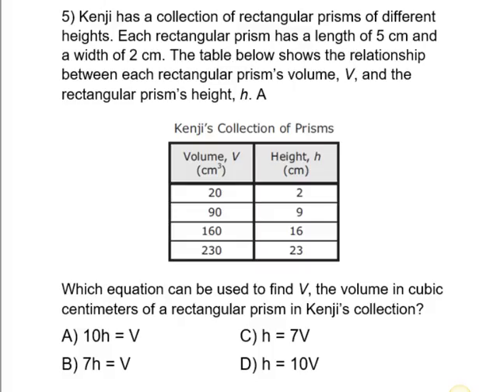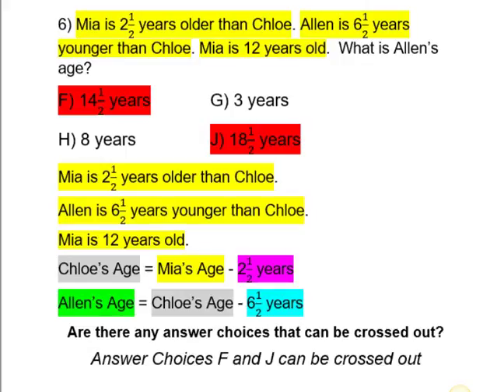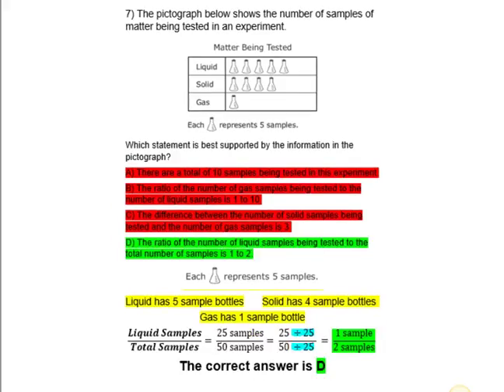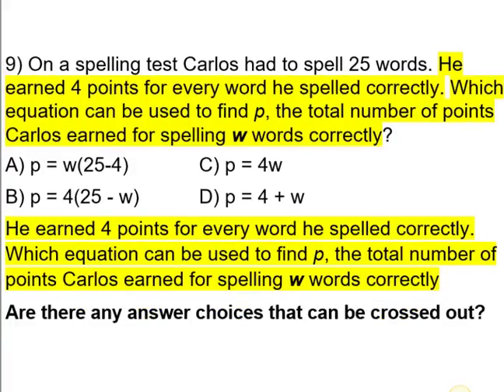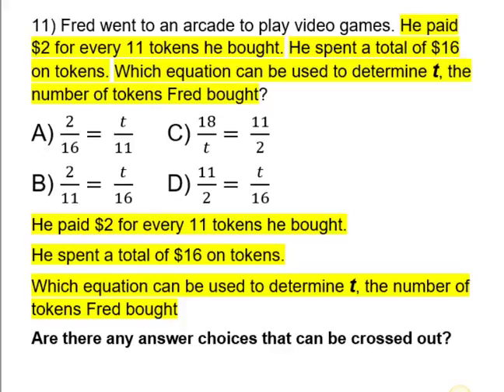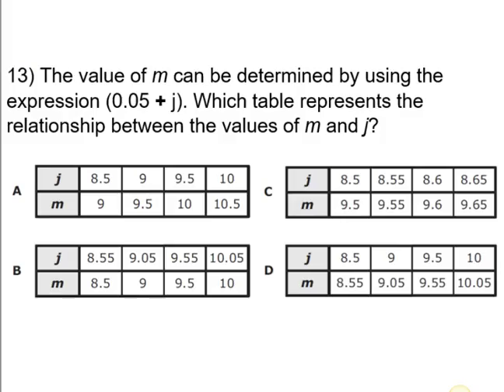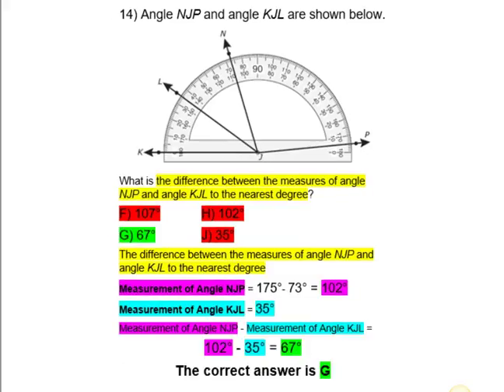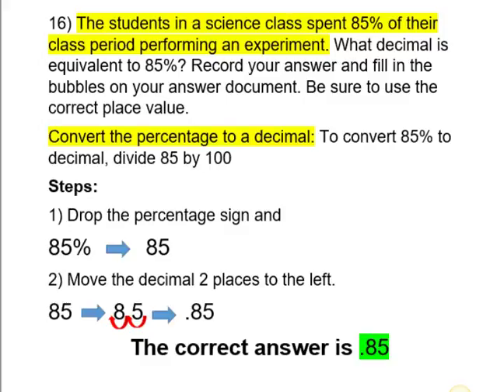6th Grade STAAR Math 2013 Questions #5 to #16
6th Grade Math students will review problems #5 to #16 from the 2013 STAAR Math.  Problems 5 to 16 include geometry, multi step word problems, data analysis, and other sixth grade math concepts. The student will learn how to use test taking skills to find out what the problem is asking them to solve, what information they need to find the answer, and if there are any wrong answer choices that can be crossed out.  Click this link to follow along with the test questions